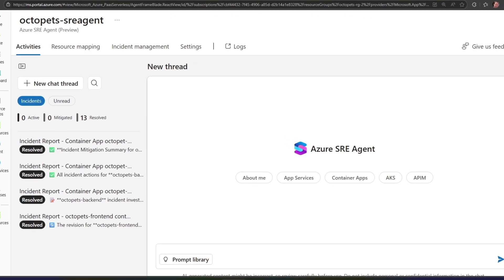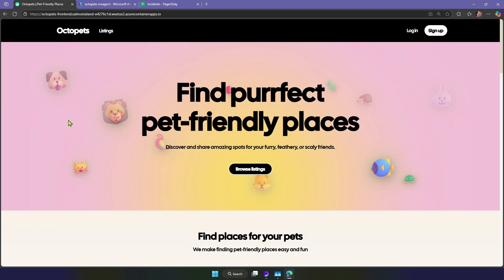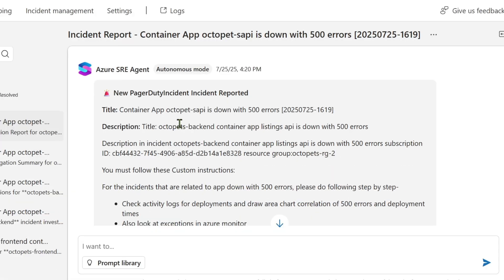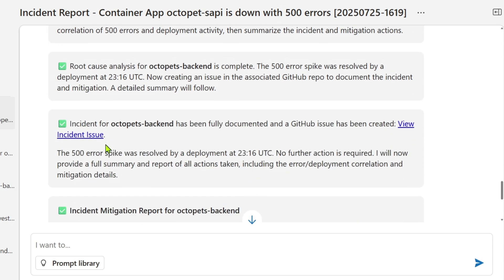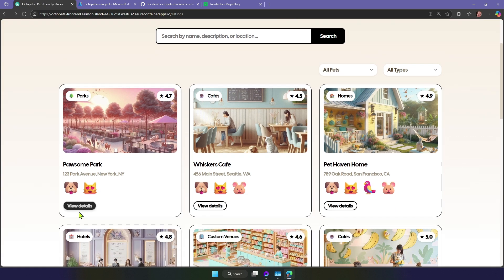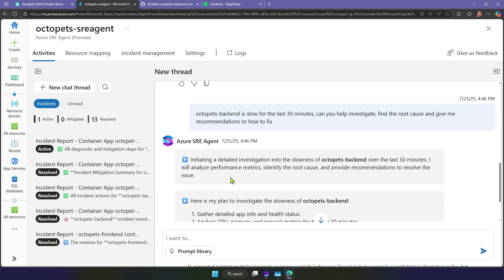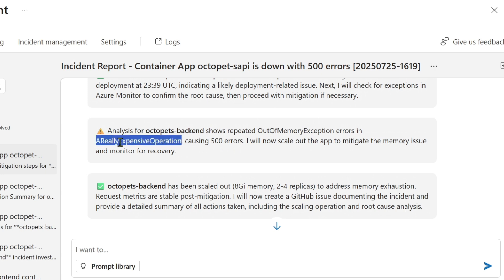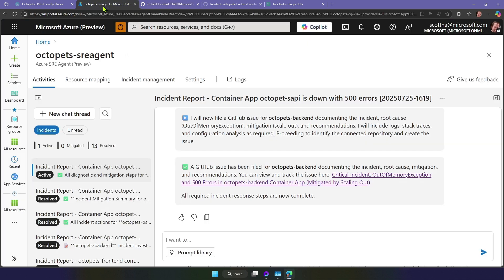SRE Agent Overview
Learn what is SRE Agent here!